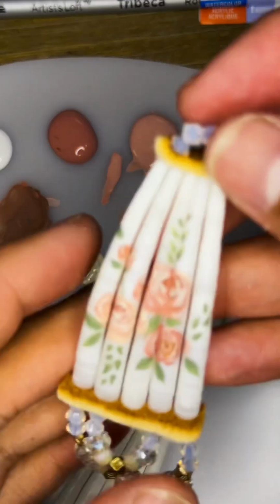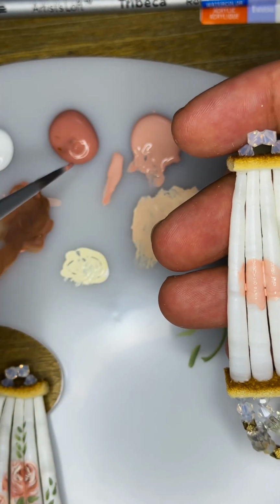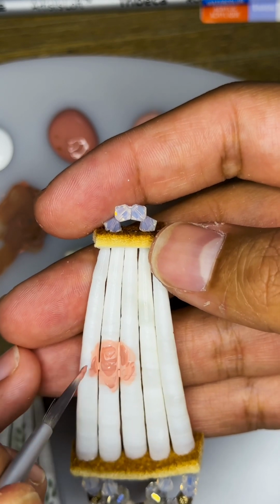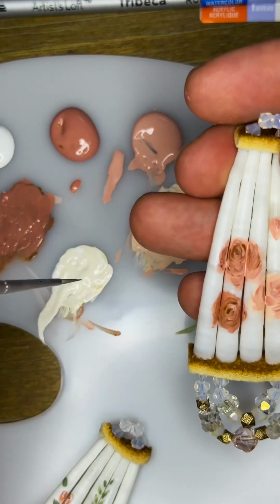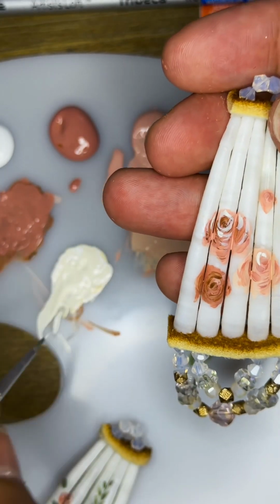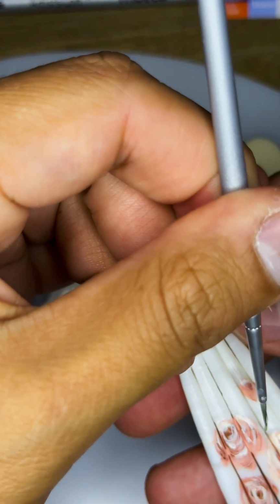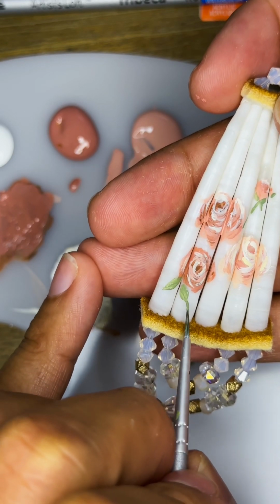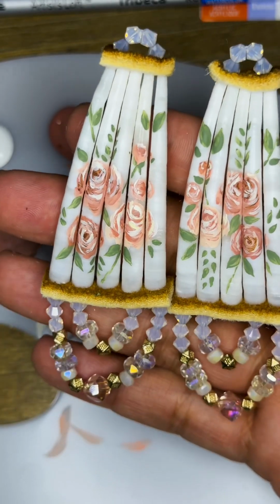How to hand paint dentalium flowers on your earrings.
I am using a size 6 round brush and a size 10/0 round brush for the leaves.

I am using folk art paint and sealing it with a matte varnish (not shown) but you must wait for at least a day to add your varnish or the paint will slide right off.